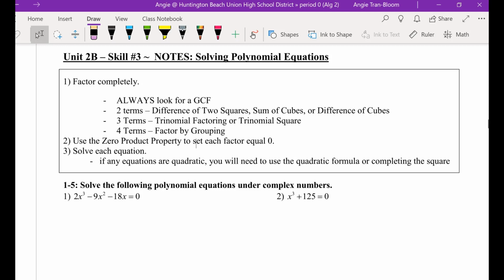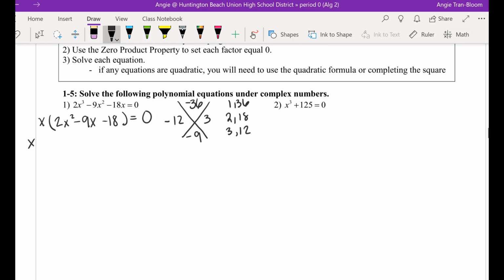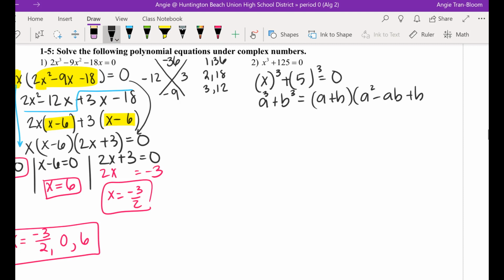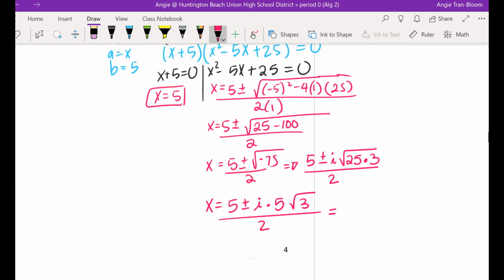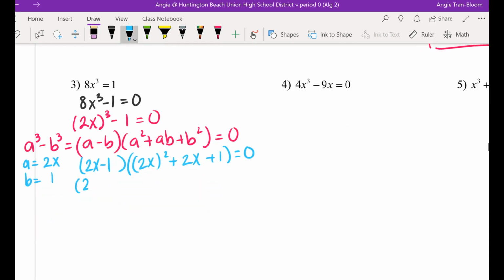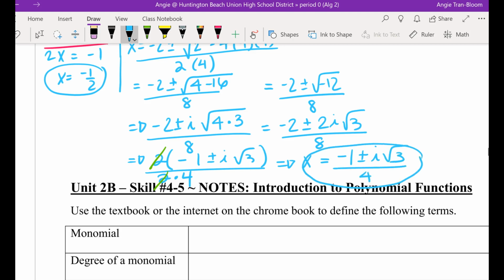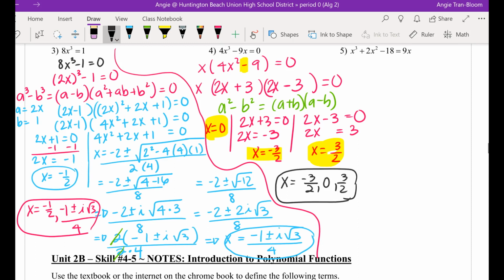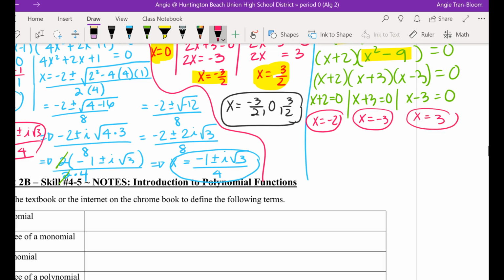Algebra 2 Solving Polynomial Equations